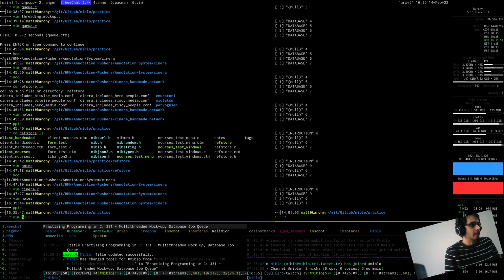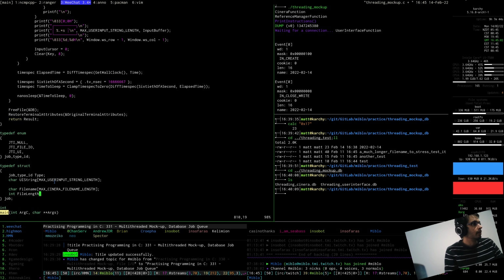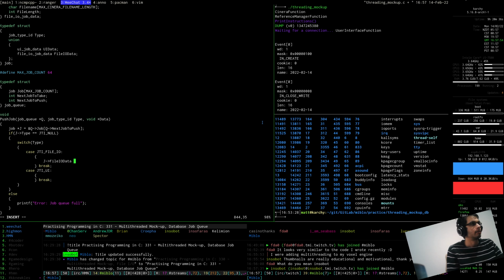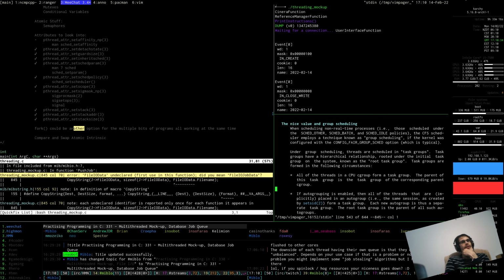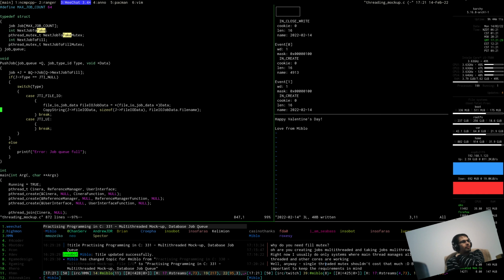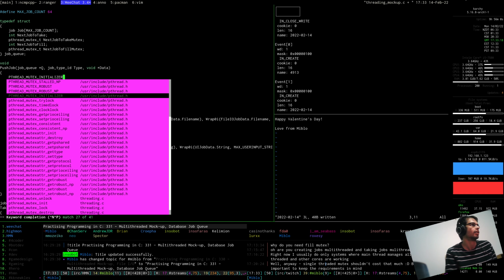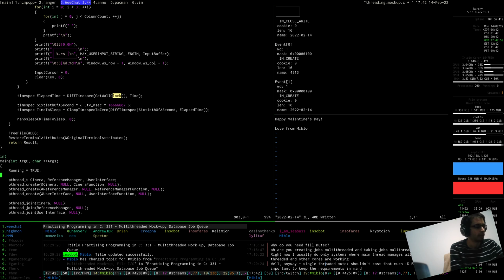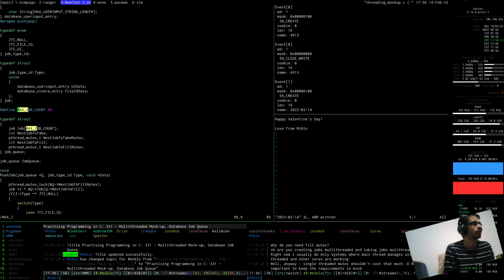Practising Programming in C: 331 - Multithreaded Mock-up, Job Queue